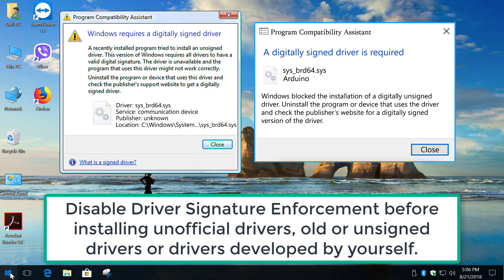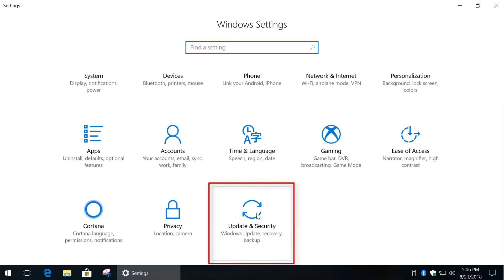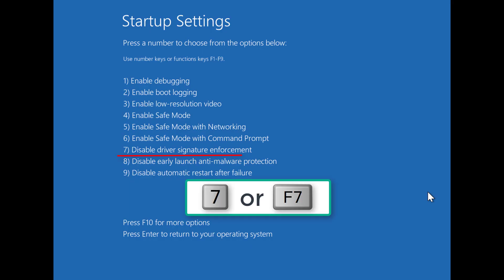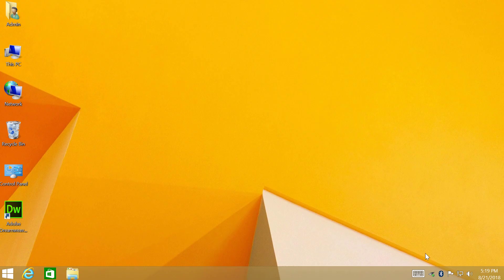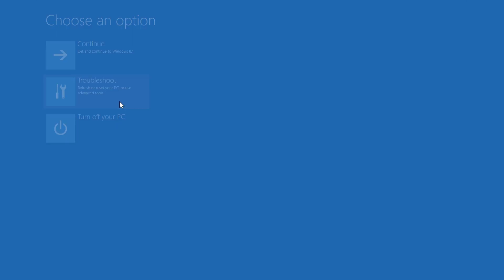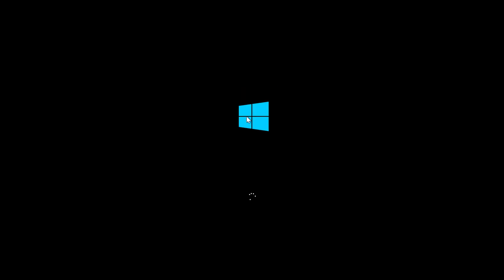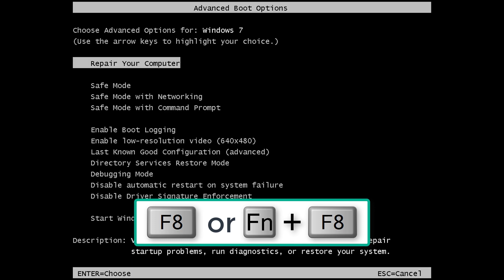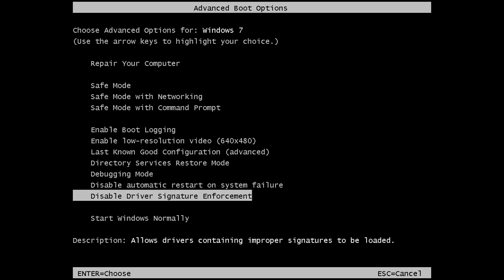Disable Driver Signature Enforcement – Windows 11, 10, 8, 7 (Install Unsigned Drivers)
🧰 Need to install unsigned, old, or custom drivers?
This video shows you how to temporarily disable Driver Signature Enforcement in Windows 11, 10, 8, and 7 so you can install drivers that aren’t digitally signed.
💡 Useful for:
– Developers testing unsigned drivers
– Installing older hardware drivers
– Using unofficial or modded drivers
🔧 Covered in this tutorial:
– Booting into Advanced Startup Options
– Disabling driver signature enforcement temporarily
– Re-enabling protection afterward (optional)
⚠️ Note: This method works across all major versions of Windows, including Windows 11 (2025 update compatible).